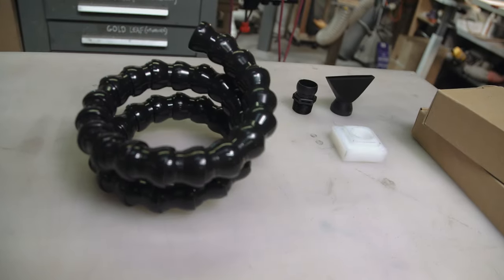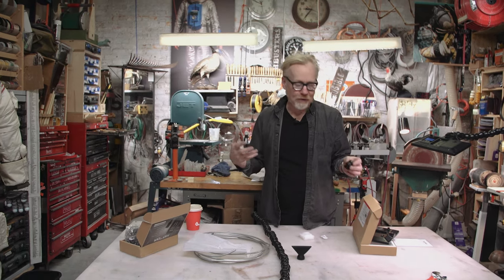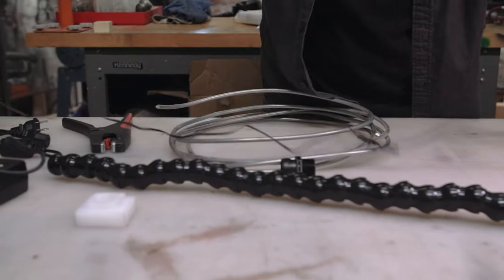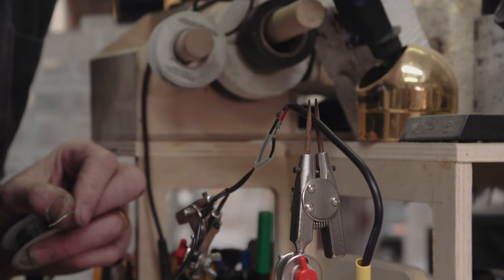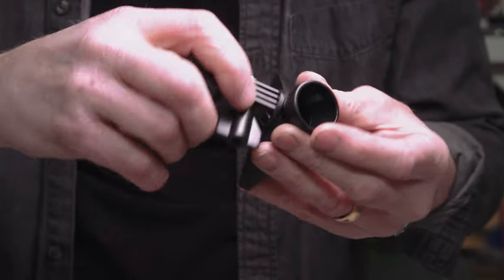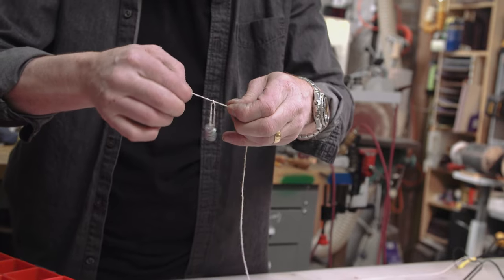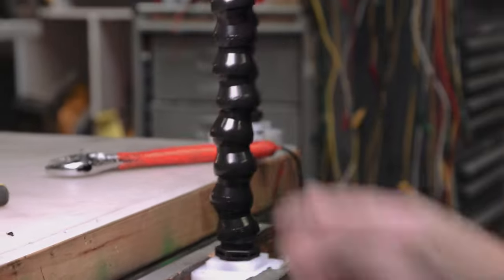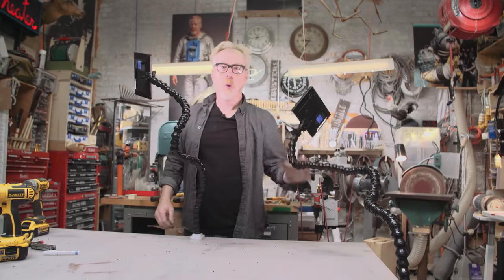Adam Savage's One Day Builds: Custom Workbench LED Lamp!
Full list of materials

While working on a recent prop project, Adam realizes that he needed better lighting for his workshop bench, and embarks on building a custom light rig for illuminating his builds. Using off-the-shelf parts like an affordable LED light panel, Adam wires up this versatile bench lamp that can be positioned precisely where he needs it!

LED Light
Power Supply
3/4" Loc-Line
Ball Socket MPT Connector
Ball Socket Flare Nozzle

Tested is:
Gunther Kirsch
Ryan Kiser